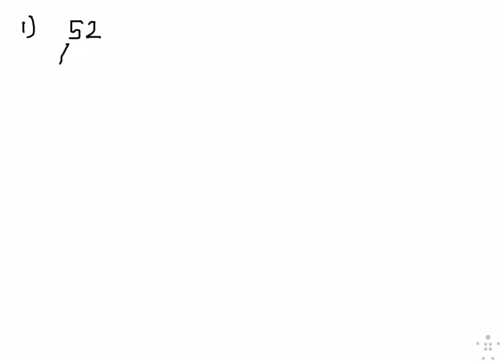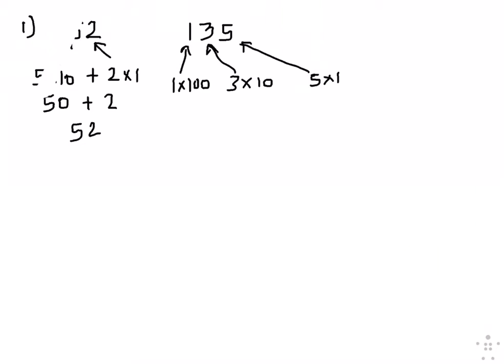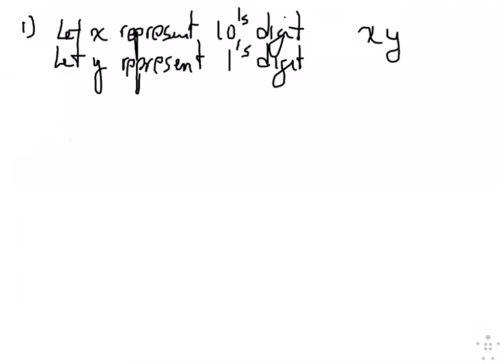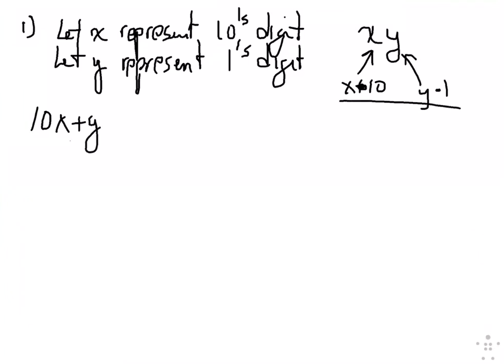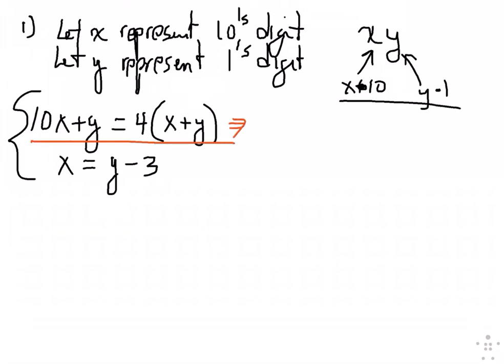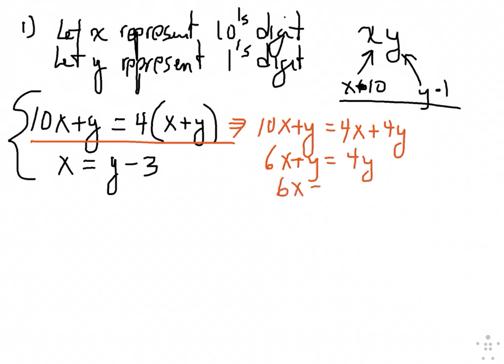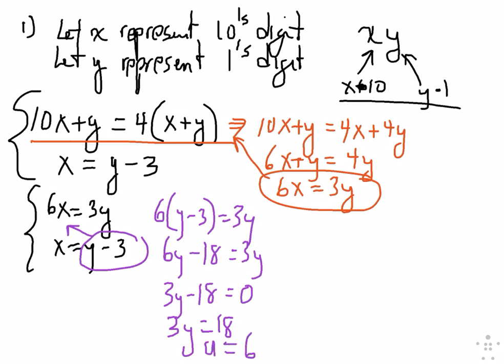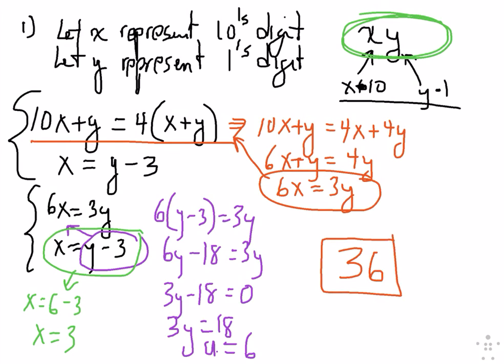SOE Word Problems Worksheet 3 #1